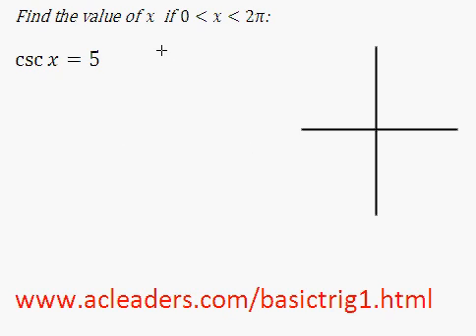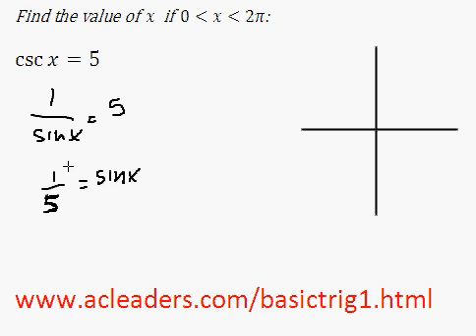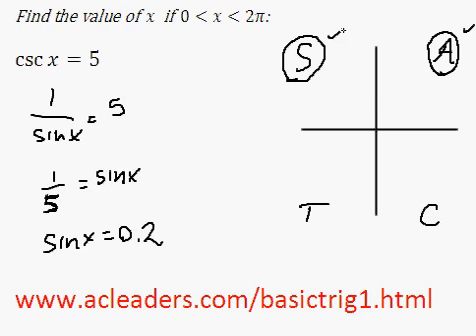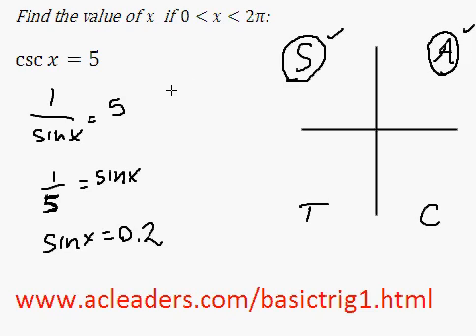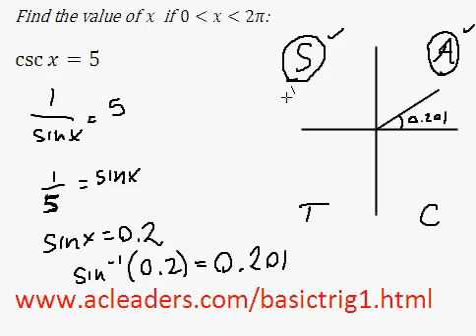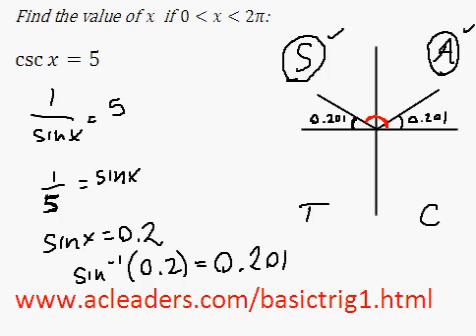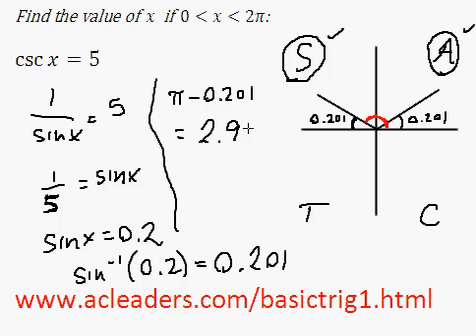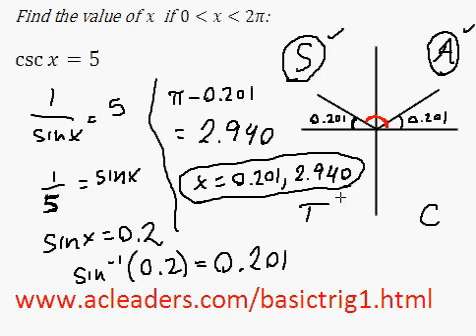Solving simple trig equation (in radians) - EASY!!!! (pt.4)